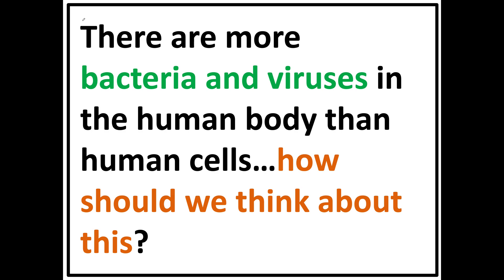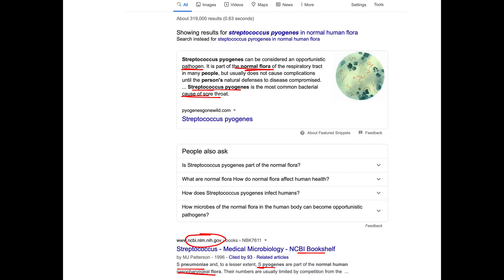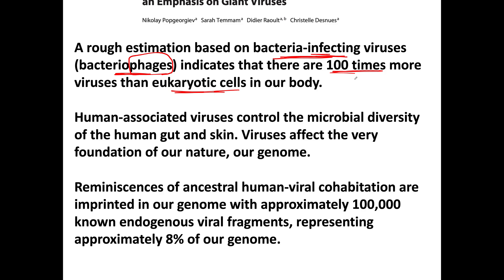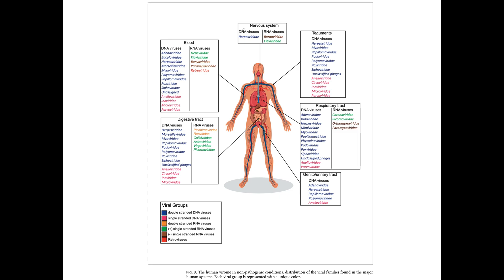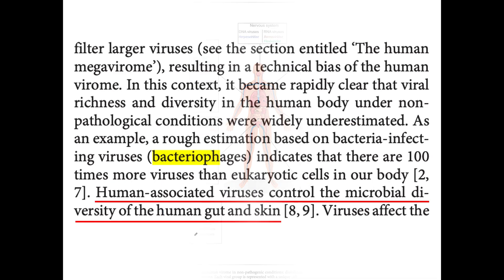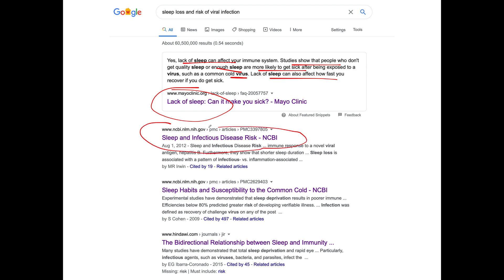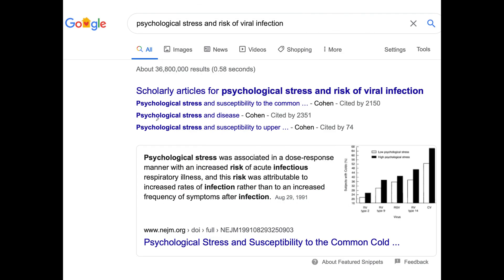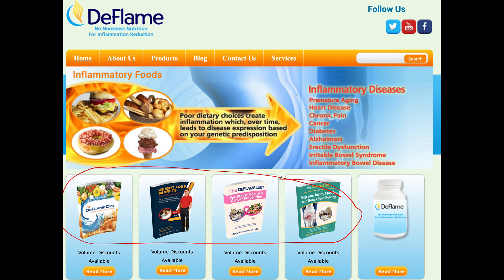The human body has more bacteria and viruses than human cells - how should we think about this?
Our bodies contain more bacterial cells and viruses than human cells. Why are we not always sick? In short, healthy DeFlamed people have an appropriate relationship with their microbiome and virome, while inflamed unhealthy people do not.